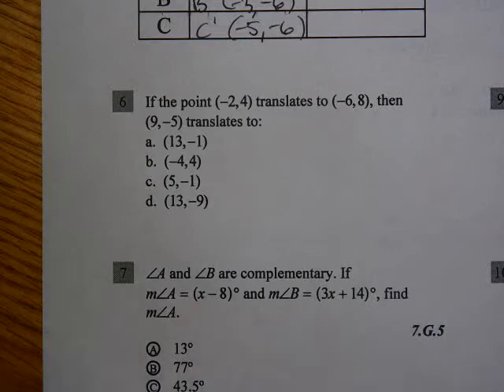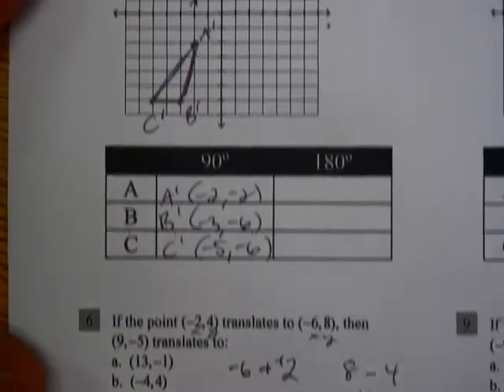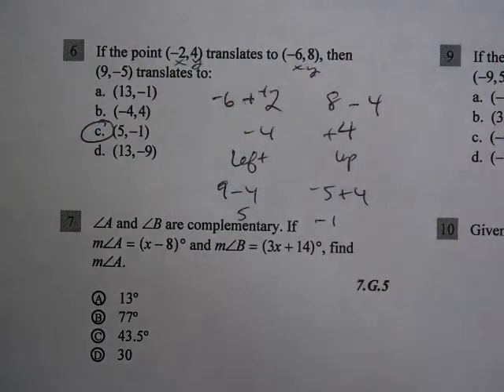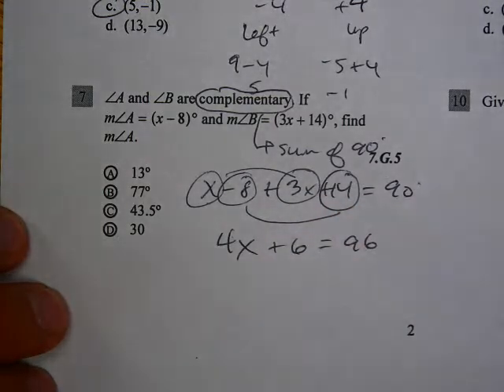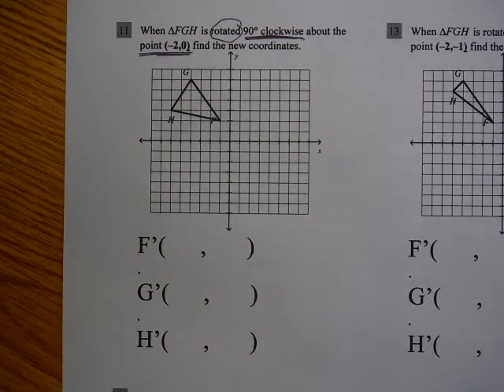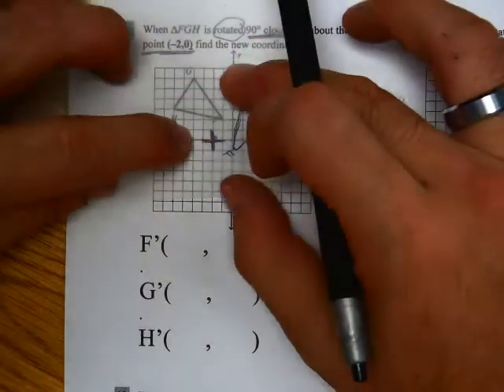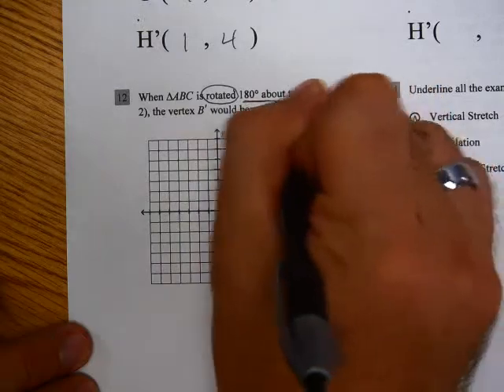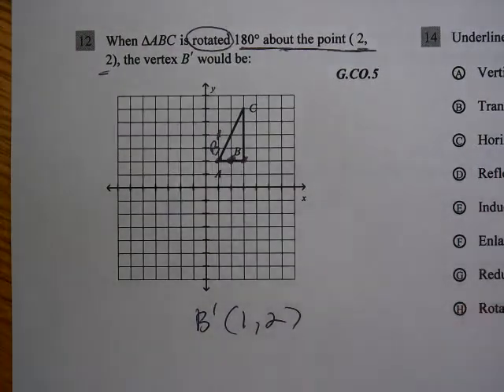Copy of Unit 2 Review #6, 7, 11, 12